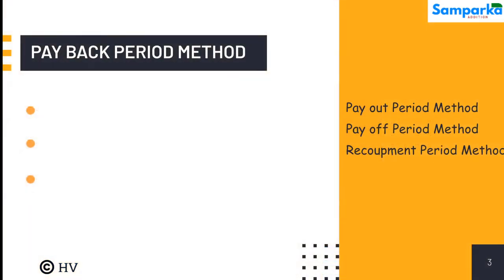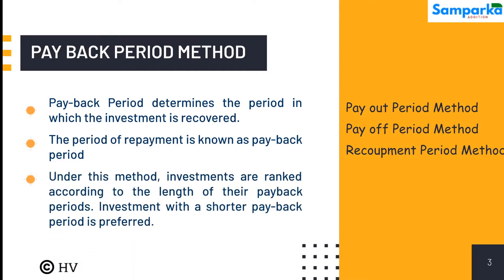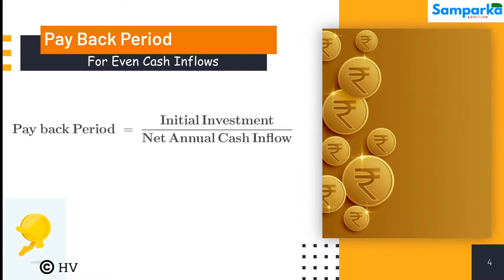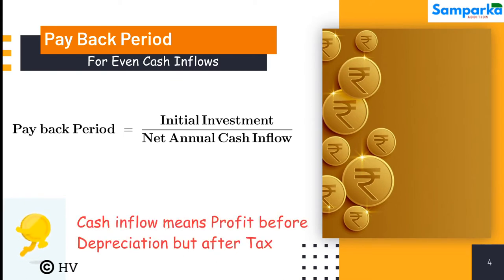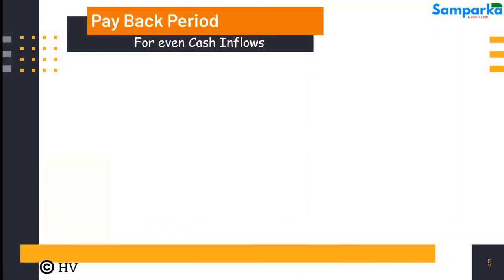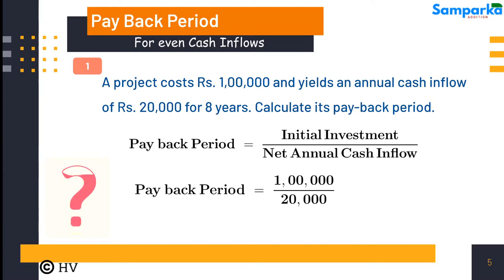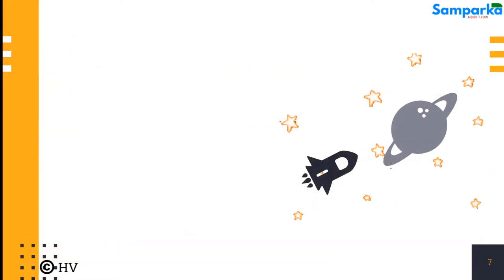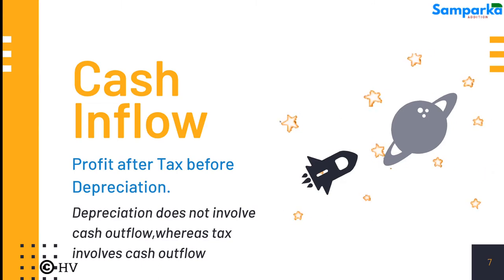Pay Back Period | Even Cash Inflows | Capital Budgeting | Financial Management | Problems |Solutions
Solved problems illustrating Pay Back Period in case of constant or equal annual cash inflows.
If the project generates constant cash flow, the payback period can be computed by dividing cash outlays (original investment) by annual cash inflows.